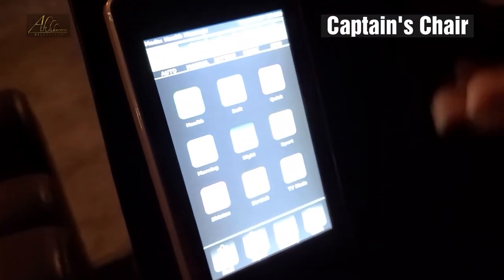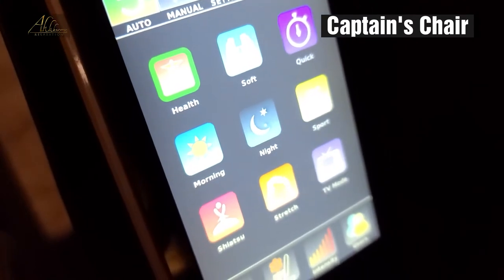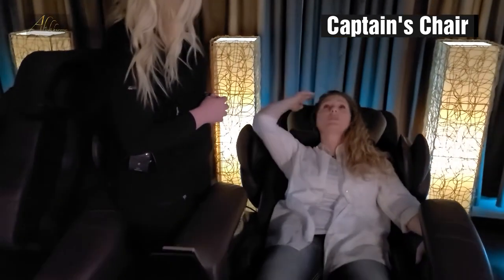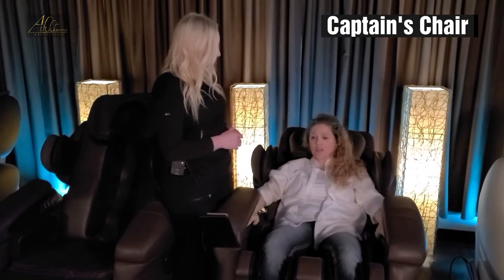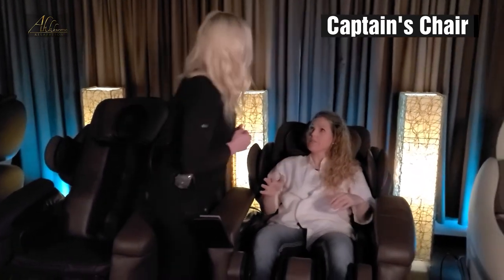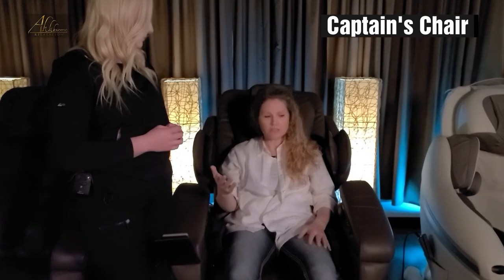Captain's Chair massage chair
Learn about the Captain's Chair massage therapy at Ahhhsome Relaxation